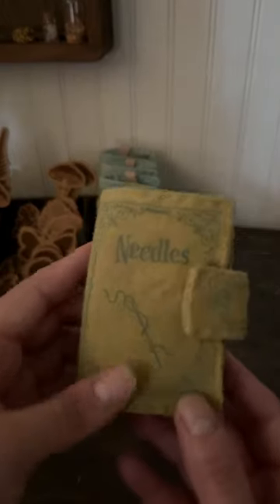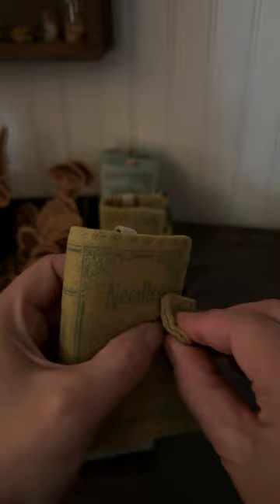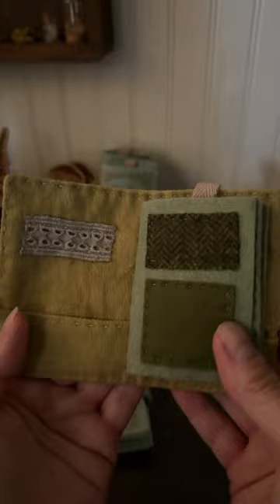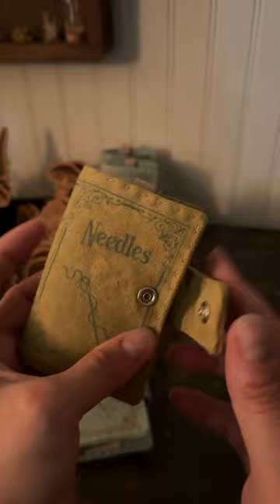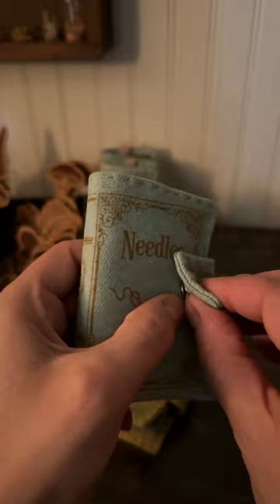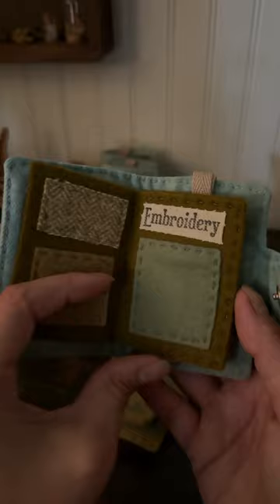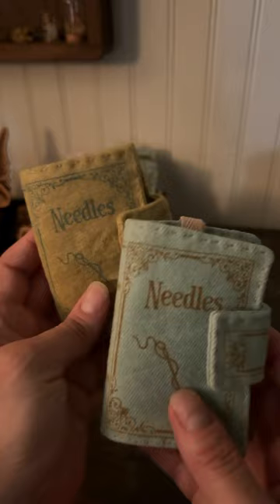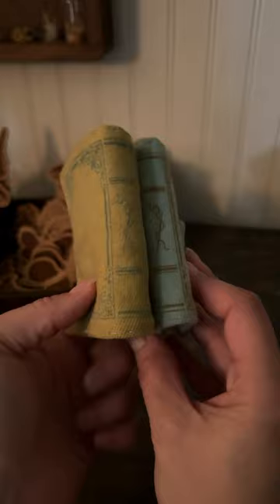Let’s take a look at my newest needle books 📚🪡